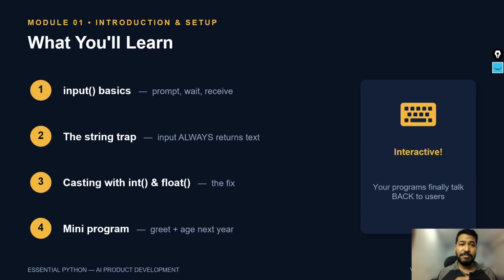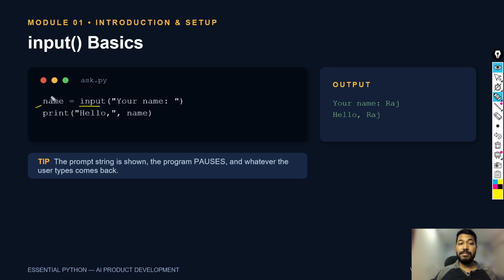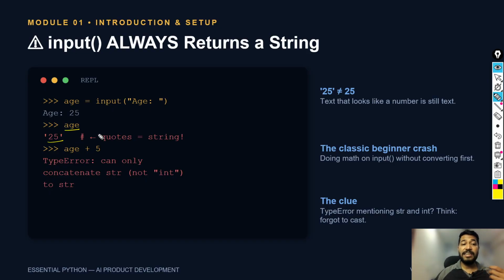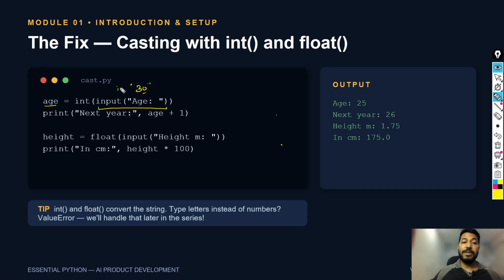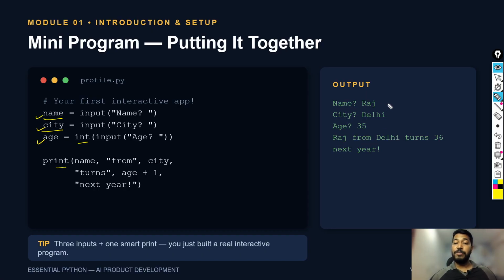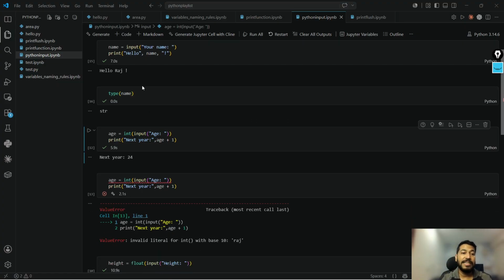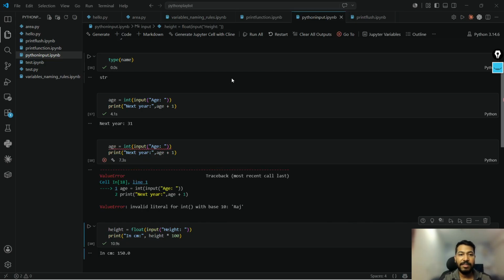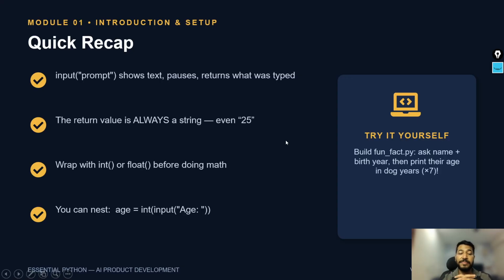🚀 Essential Python #10 | Taking User Input with input | AI Product Development Series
Welcome to the Essential Python — AI Product Development playlist, the foundation of the AI Product Engineering Series.

In this session, we dive deep into one of the most important concepts in Python programming—taking user input using the input() function.

You'll learn how interactive Python programs work, how to accept input from users, why the input() function always returns a string, and how to convert user input into the correct data types using functions like int(), float(), and bool(). Through practical examples, we'll also build simple interactive programs that form the foundation for real-world Python applications.

Whether you're a complete beginner starting your programming journey or an experienced developer transitioning into AI Engineering, this session provides a practical, industry-oriented understanding of how Python applications interact with users.

✅ Why User Input is Important
✅ Syntax of input()
✅ Taking Input from Users
✅ Prompt Messages
✅ Why input() Returns a String
✅ Type Conversion using int(), float(), and str()
✅ Building Interactive Python Programs
✅ Common Beginner Mistakes
✅ Practical Examples & Mini Projects
✅ Best Practices for User Input

⏱️ Timestamp

00:00 Introduction & Course Overview
00:22 Why User Input Matters
00:48 Agenda for Today's Session
01:18 Understanding the input() Function
02:18 Writing Your First Interactive Program
03:28 How input() Works Internally
04:26 Why input() Always Returns a String
05:18 Converting Input Using int() & float()
06:08 Building an Interactive Calculator Example
07:42 Common Mistakes While Taking Input
08:36 Type Conversion Best Practices
09:32 Real-World Examples
10:26 Quick Recap & Key Takeaways
11:18 Next Session Preview

• Python
• Visual Studio Code
• Python Interpreter
• input() Function
• Type Conversion
• Interactive Programs
• Programming Fundamentals
• AI Engineering
• Software Engineering
• Data Engineering
• Cloud-Native Development

Together, we're building the future of AI Product Engineering. 🚀

💡 Why Learn the input() Function?

Almost every real-world application accepts information from users.

Whether you're building a command-line utility, a chatbot, a backend API, a desktop application, or an AI-powered product, your application needs to receive and process user input.

Understanding the input() function and type conversion is the first step toward creating interactive applications that respond intelligently to user actions.

These concepts are essential for building:

🔹 Data Engineering Utilities
🔹 Backend APIs
🔹 REST Services
🔹 Automation Scripts
🔹 Cloud-Native Applications
🔹 Enterprise Software Solutions

Mastering user input prepares you to build dynamic, interactive, and production-ready Python applications as an AI Product Engineer.

Python Data Types, Numeric Data Types, Strings, Boolean Values, None Type, Operators, Type Casting, Conditional Statements, Loops, Functions, Object-Oriented Programming (OOP), File Handling, Exception Handling, Modules & Packages, Python Collections, Lists, Tuples, Sets, Dictionaries, Iterators, Generators, Decorators, Database Programming, REST API Development, Automation with Python, Multithreading, Async Programming, Testing with PyTest, Real-World Python Projects, Backend Development, Data Engineering, AI Engineering, Generative AI, Agentic AI, LangChain, LangGraph, AI Agents, RAG Systems, LLMOps, MLOps, AI Product Engineering, Cloud-Native AI Applications, and Production-Ready Python Development.